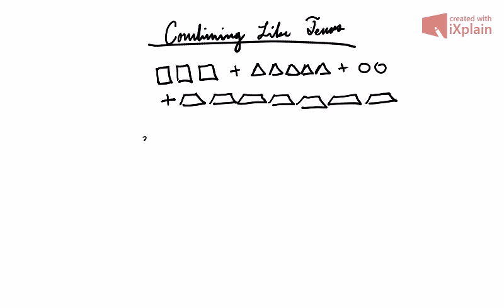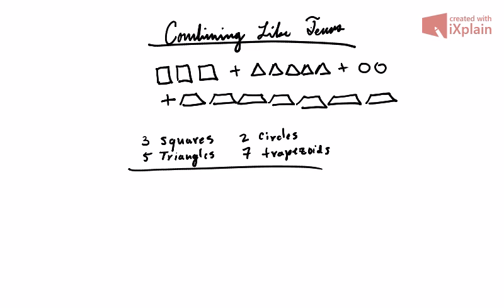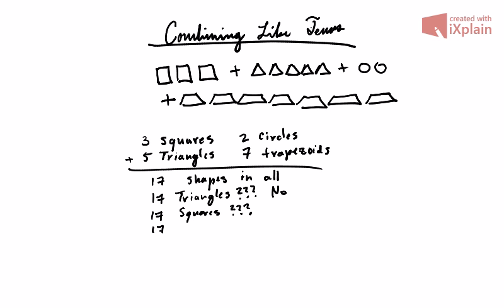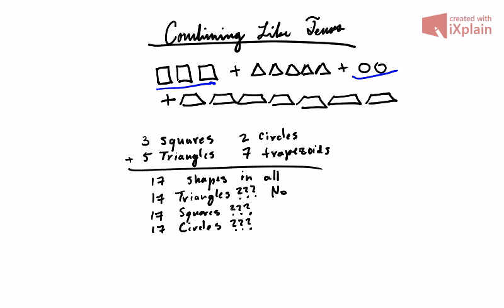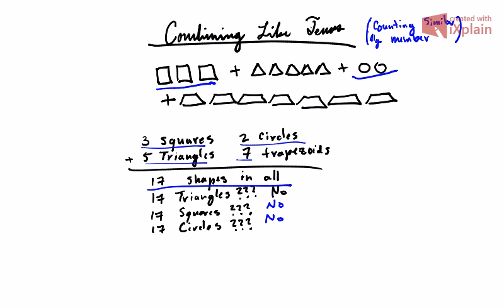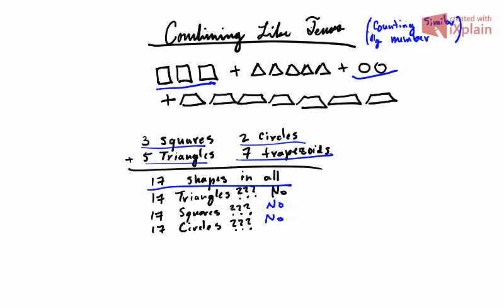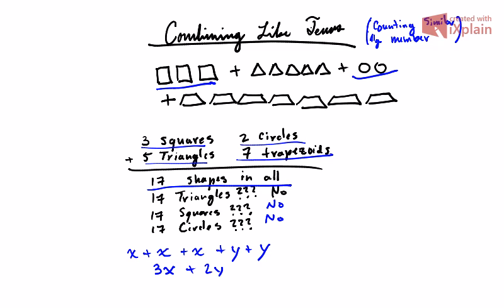Combining Like Terms A